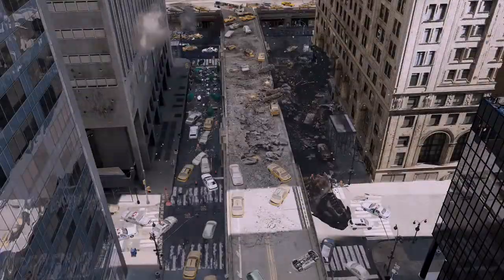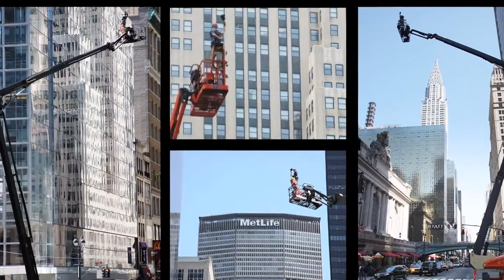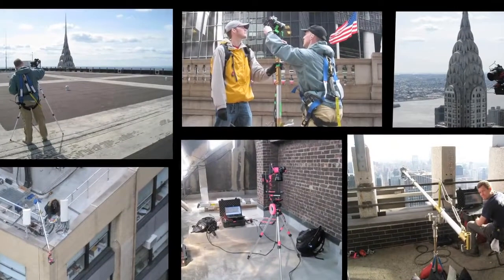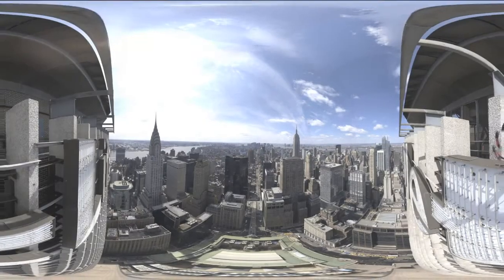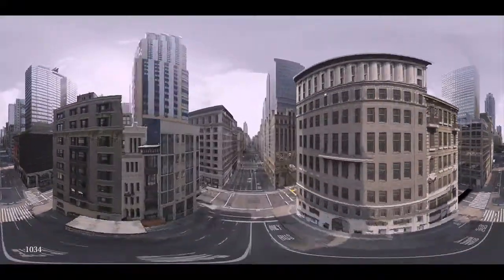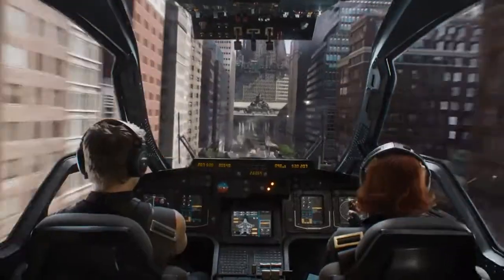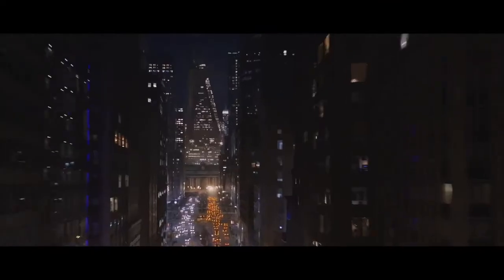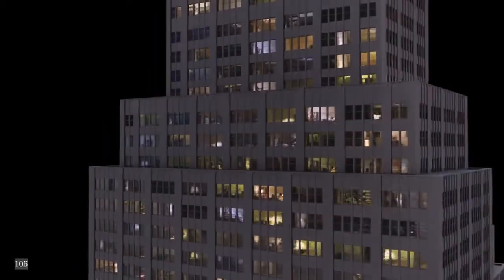Behind the Magic Building a Digital New York for The Avengers YouTube HD 720p File2HD com]